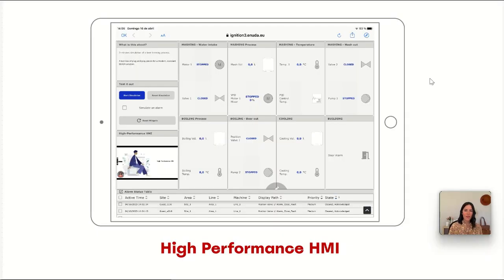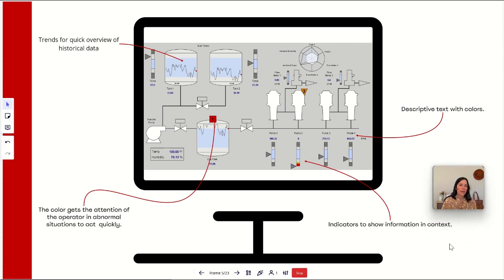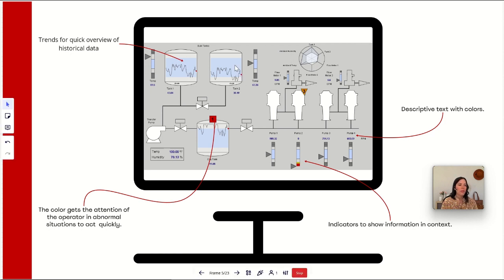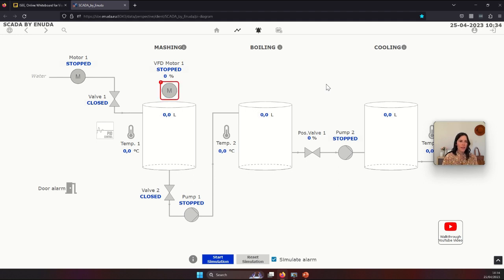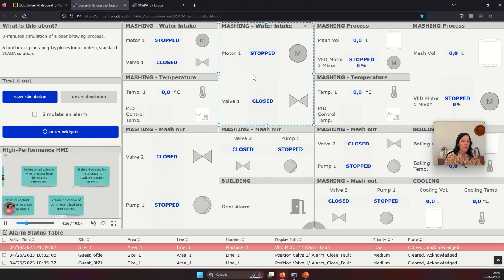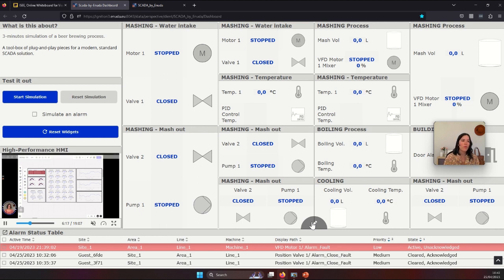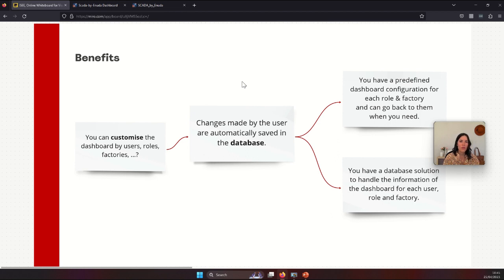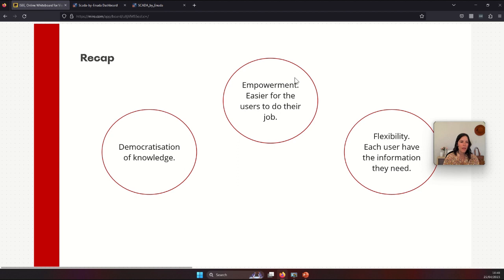Customisable Dashboard in Ignition | ISEE 2023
A high-performance HMI will empower your operators to quickly assess what's happening on the plant floor. What if you could offer your operators a dashboard they can customise to THEIR specific needs and job requirements?

All of it and more - possible with Ignition (and Enuda). And Grisbel will prove it.

00:00 Agenda
00:39 HMIs now
01:34 Standards and practices for a High-Performance HMI
04:46 Benefits of the high-performance HMI
06:05 An example of a high-performance HMI
06:55 Customisable Dashboard
12:19 Benefits of a customisable dashboard
14:53 Recap

Join the discussions on our new Discord server for the European community of Ignition enthusiasts